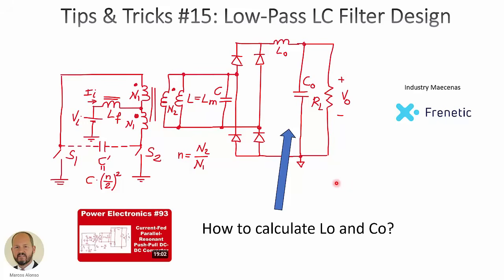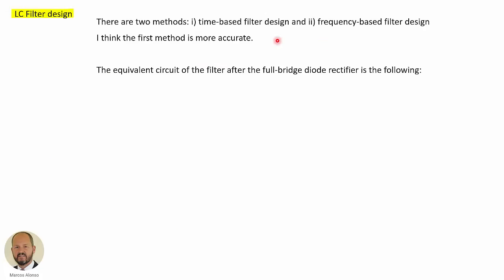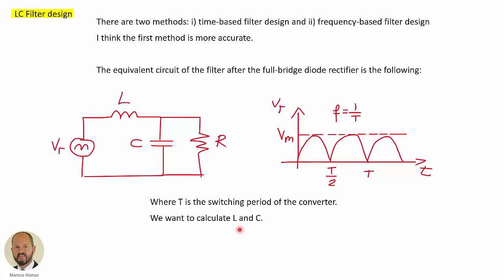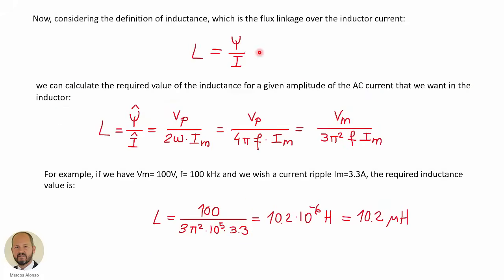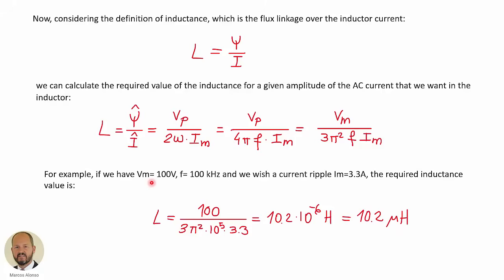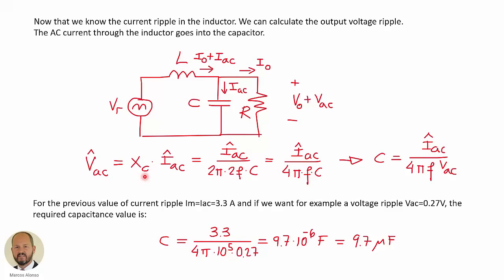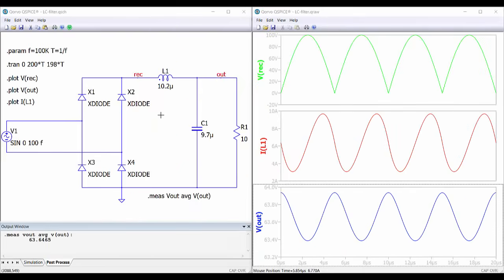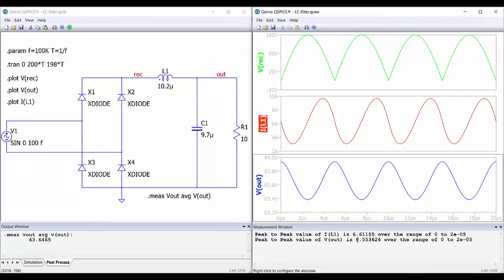TT #15: Low-Pass LC Filter Design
This video shows how to calculate a low-pass LC filter used in the output section of a resonant dc-dc converter like the one seen in previous video PE #93: Current-Fed Parallel-Resonant Push-Pull DC-DC Converter

Thanks go to Frenetic Company for their continued support of this channel. You can try their software for free